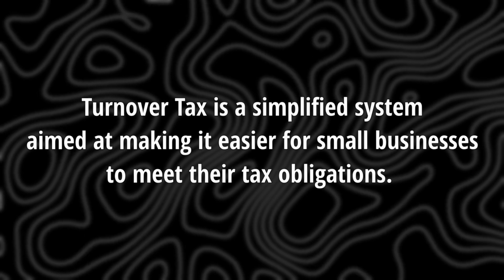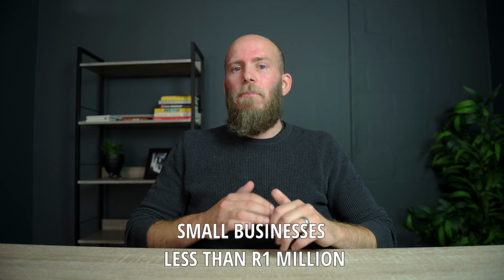Pay less tax with Turnover Tax!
In this video we discuss the structure options for your small business to make it as tax efficient as possible.